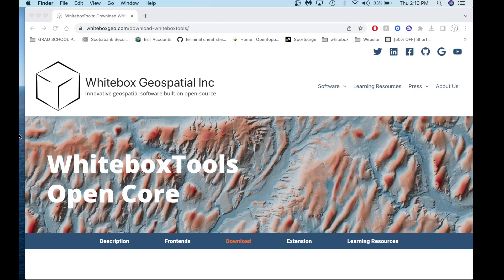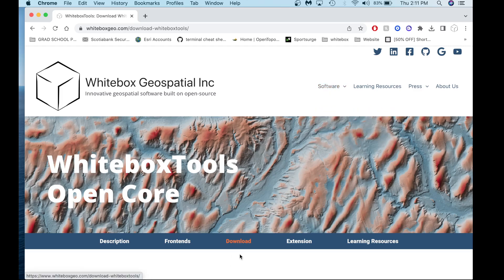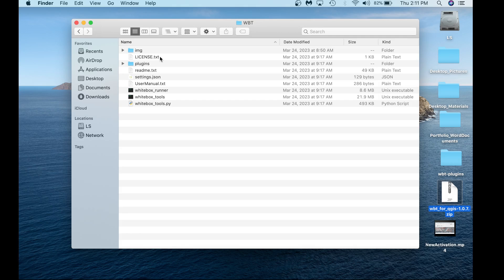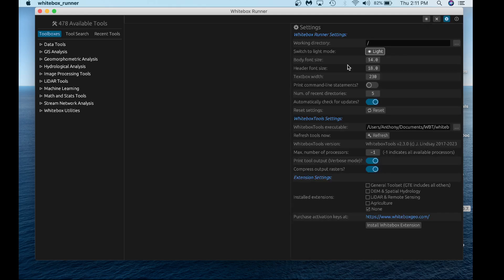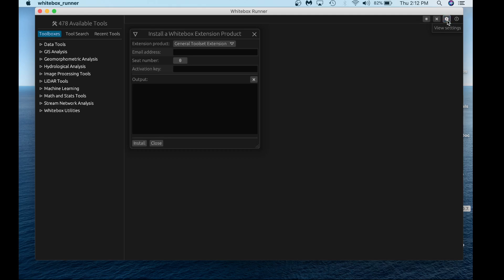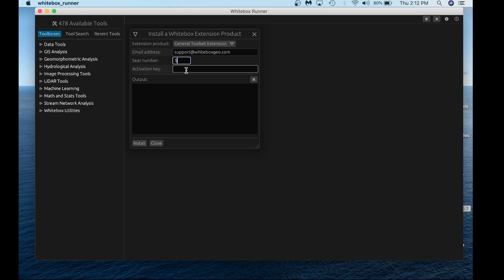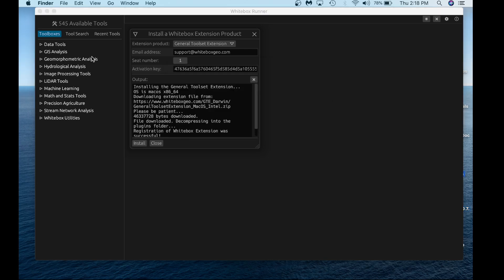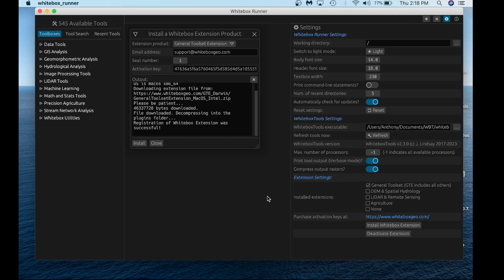How to activate the Whitebox Toolset Extension using Whitebox Runner 2.0: WhiteboxTools Tutorial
In this video, I demonstrate how to download and activate a license to the Whitebox Toolset Extension using our new in-house front end, WhiteboxRunner 2.0. Please feel free to like this video and subscribe to our YouTube channel for more Whitebox related content. If you have any questions or comments on this video or any, please drop them down below.